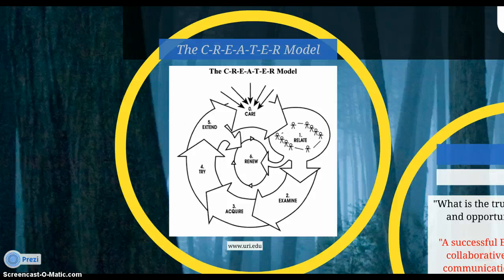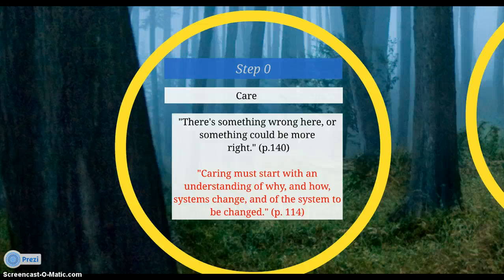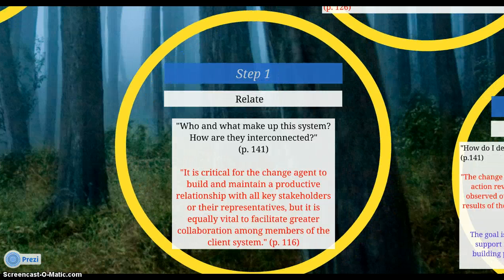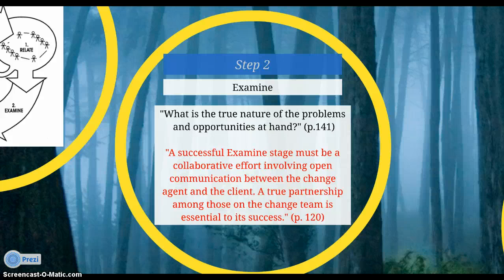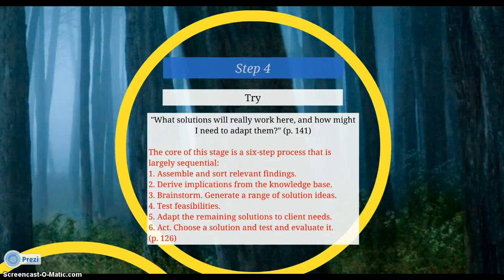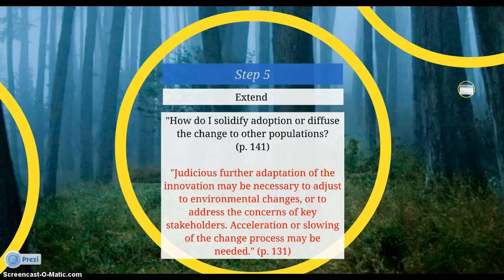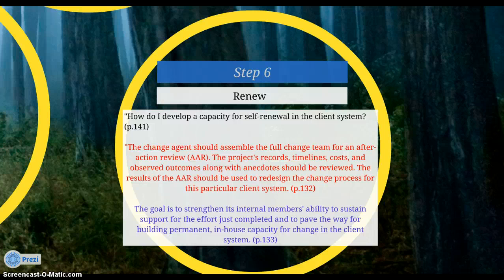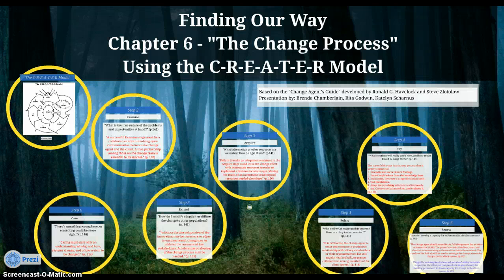The Change Process